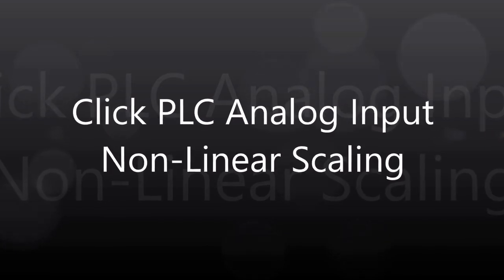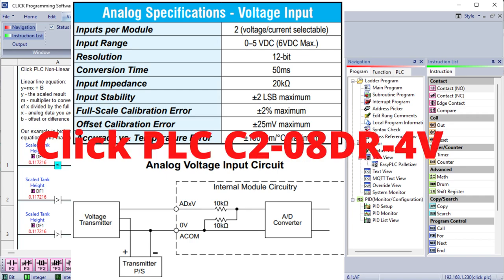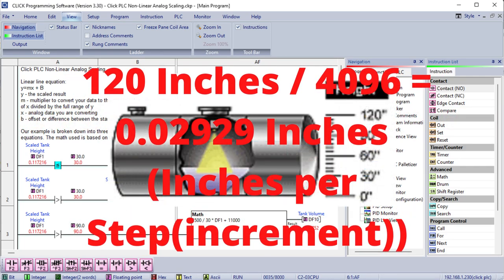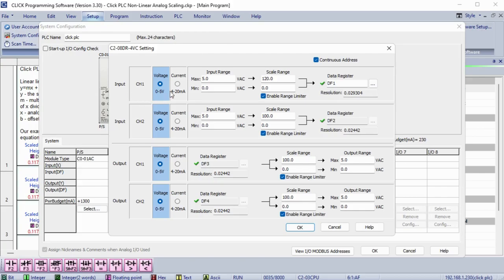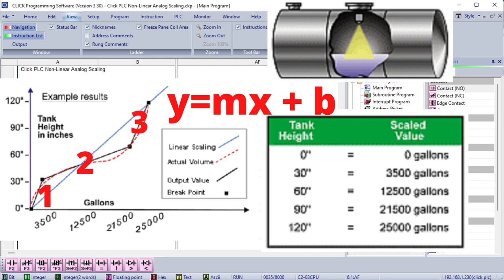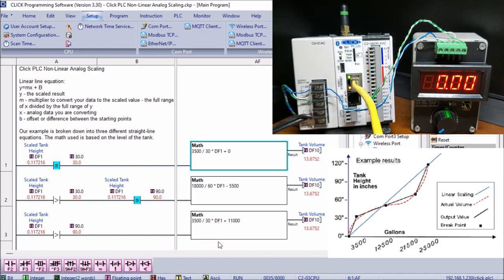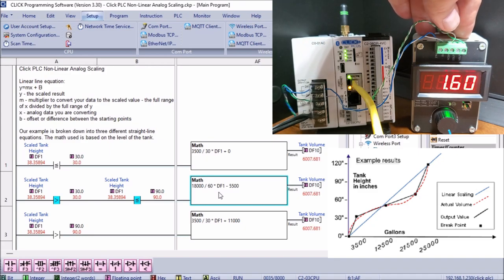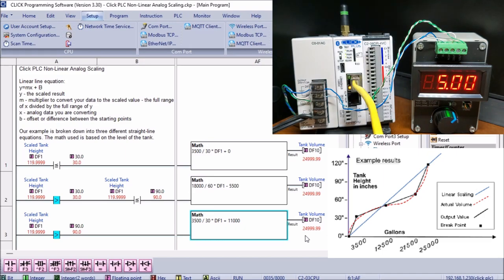Click PLC Analog Input Non-Linear Scaling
The Click PLC has automatic linear scaling for the analog inputs and outputs. What if the analog input or output is not linear? How do you handle this in the PLC? Look at the following tank. We can measure the height, which is linear, but the volume will not because of the shape of the tank.
We will look at an application to determine the volume in this tank. This will be based on the height of the liquid in the tank. We will then scale this non-linear volume of the tank to display the actual volume. Let's get started.

00:00 Click PLC Analog Input Non-Linear Scaling
01:03 What are Analog Signals?
01:38 Click PLC Analog Specifications
02:24 What is Meant by 12-Bit Resolution?
04:19 Click PLC Analog Setup
05:30 Analog Linear Math Equation
06:48 Click PLC Ladder Logic Non-Linear Analog Program

DROK Adjustable Signal Generator
The multifunctional DROK signal generator can generate both an amp & voltage in the same unit.
Video on the signal generator.

CLICK PLCs were designed with simplicity in mind, providing reliable control at a low, low cost and with little to no learning curve.
This simplicity makes CLICK a perfect solution for small machines, home automation projects, pneumatic applications, or anywhere a simple system needs a budget-saving control solution.
Building on the original CLICK’s simple design, the new CLICK PLUS PLCs offer the same practical control but with some surprising bells and whistles. Using the same FREE, streamlined PLC programming software as its predecessor, the CLICK PLUS PLCs provide no-headache programming combined with advanced capabilities like Wi-Fi communication and data logging.

The Click and Click PLUS PLC series can be found at this URL:

Features of the new Click PLUS PLC (C2-0xCPU) include the following:
• Micro USB
• DHCP support
• DNS support
• Wi-Fi (programming and Modbus TCP)
• Bluetooth (Wi-Fi) provisioning
• SD Card (Data Logging)
• Data Logger
• Network Time Service
• Required PLC Password
• Disable Ports
• Strong Password Support
• Disable Ping Response
• Encrypted Password Transfer

There are several reasons why we are using the Click and Click PLUS PLCs. Here are just a few.